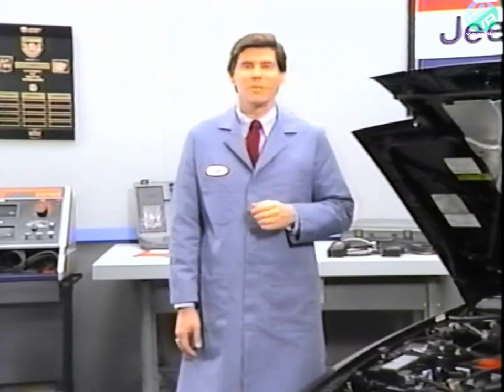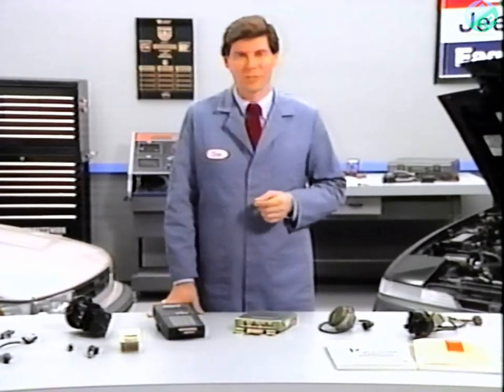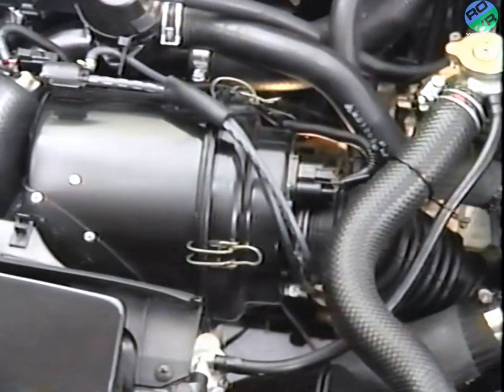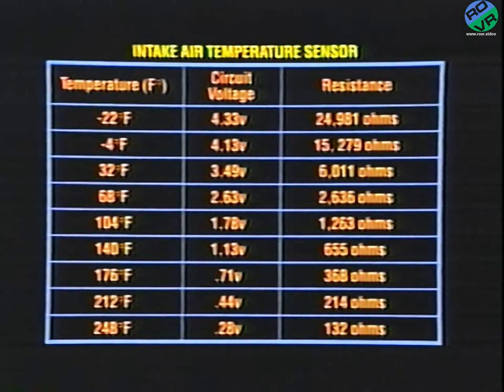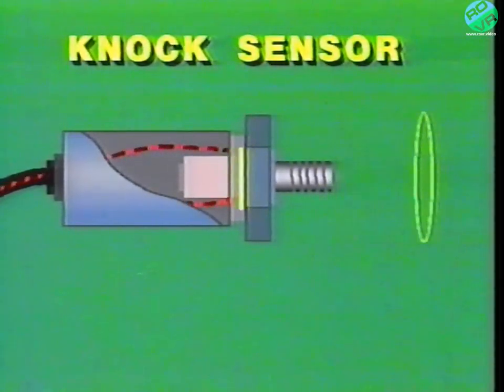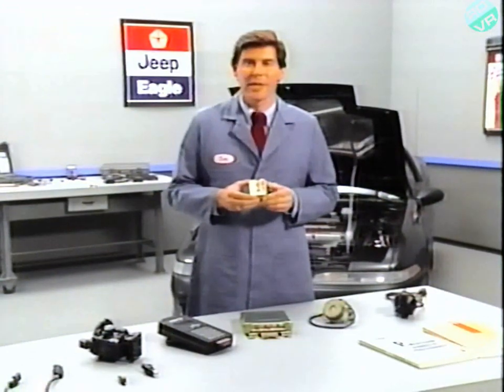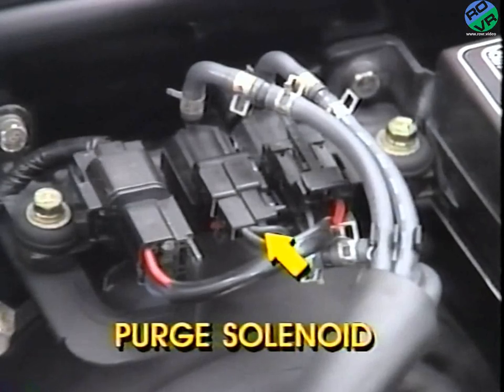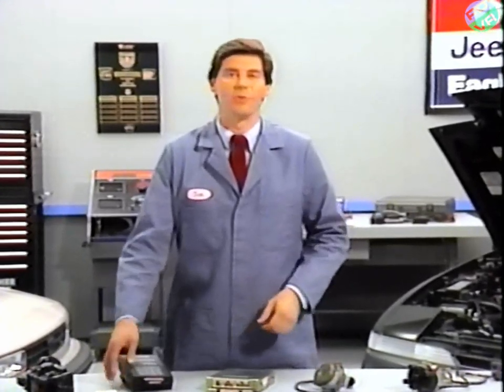Chrysler Jeep-Eagle - Video Tec - December 1990 - MMC Fuel System Operation and Diagnostics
The Fuel Supply System
The Engine Control Unit
The Fuel Supply System Sensors
The Fuel Supply System Outputs

***Part of our Monthly MOPAR series, every month we will release the corresponding C J-E VideoTec video from 30 years previously! ***